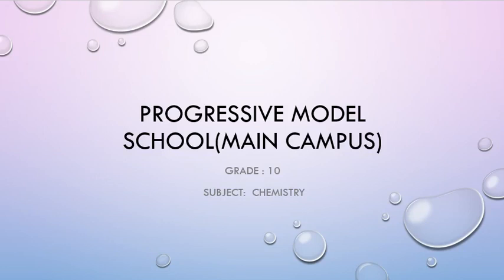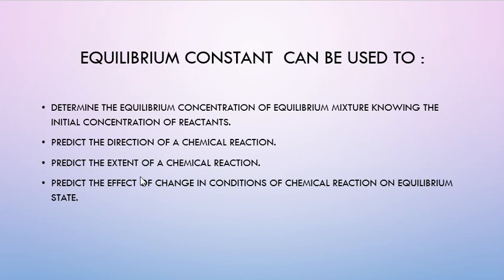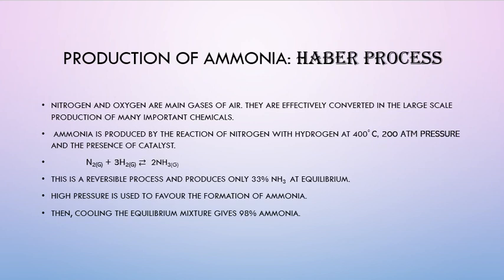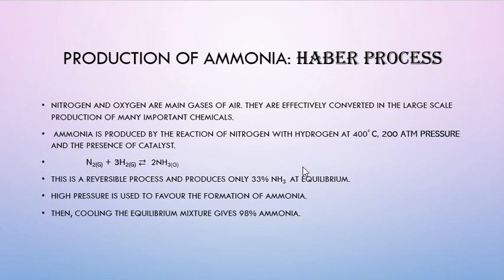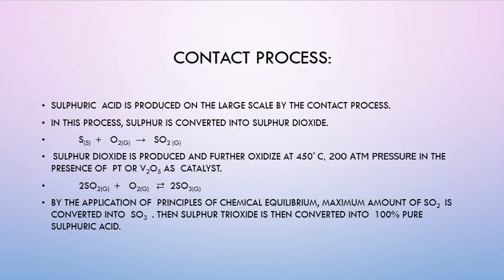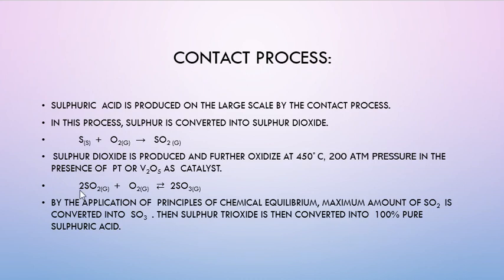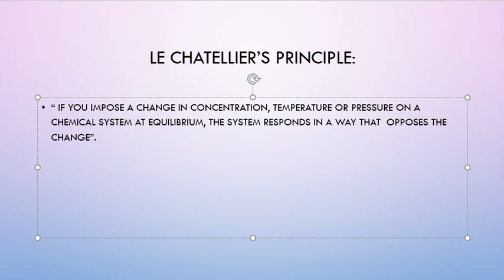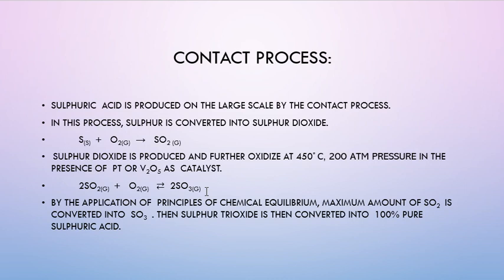Grade 10 Chemistry Chapter 9